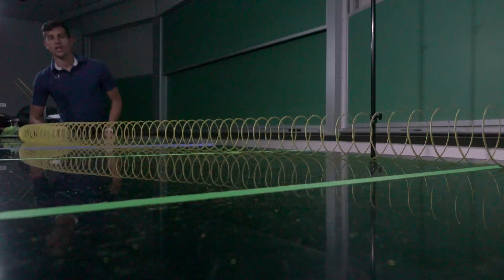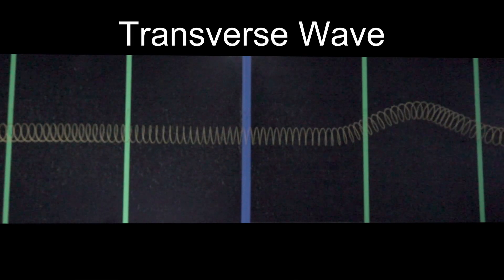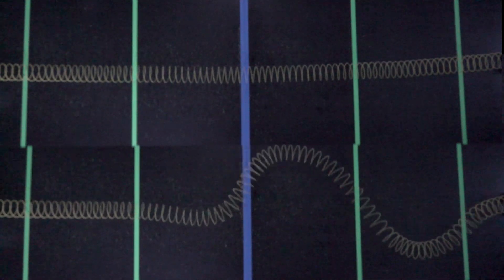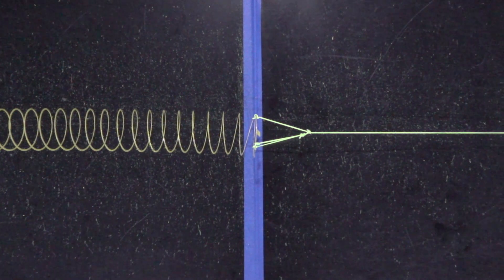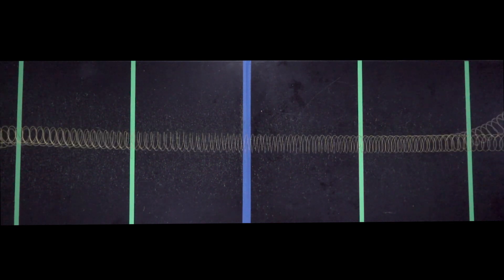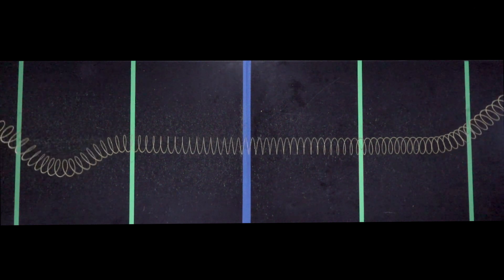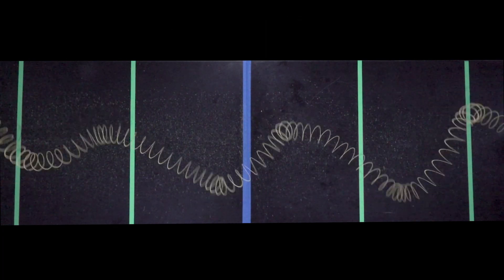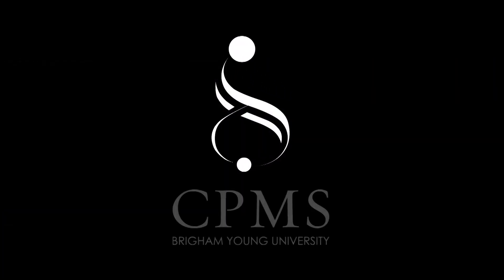Physics Lab Demo 12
Physics 107 Lab 12 Demo Video